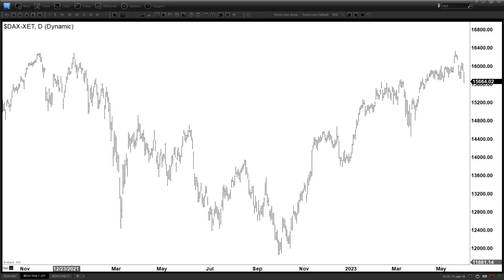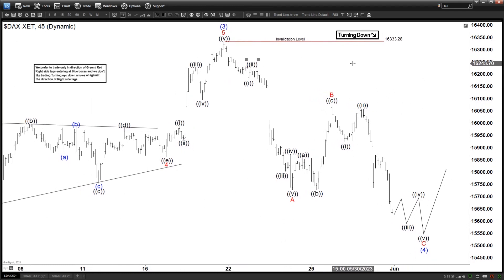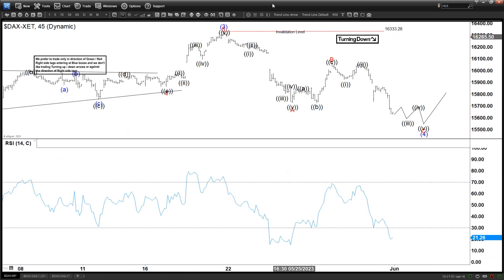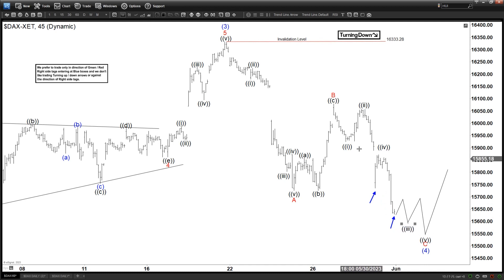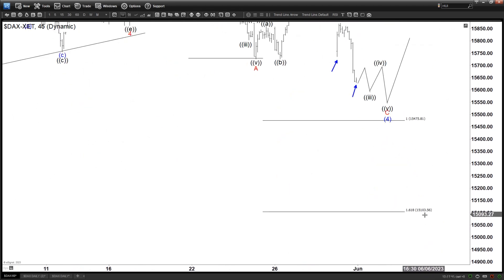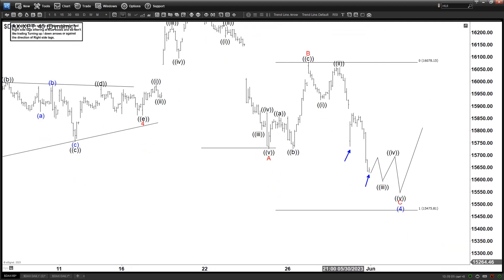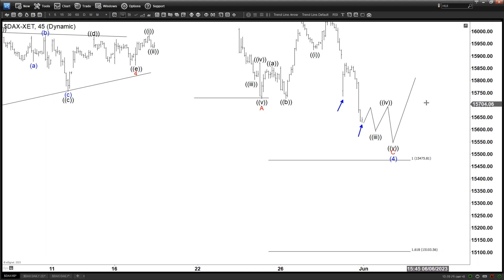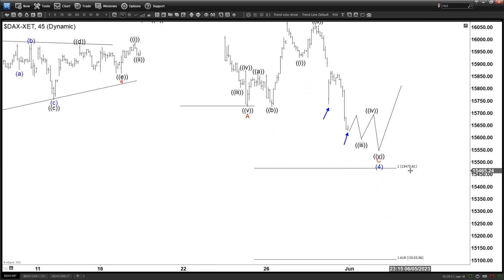Elliott Wave View: DAX Pullback in Progress | Indices Market Analysis - DAX analysis today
To learn more about Elliott Wave, check out our Educational classes and sign up for a 14-day Trial At EWF, we cover 78 instruments in different asset classes from forex, commodities, indices, stocks, ETFs, and crypto-currencies. We provide Elliottwave forecast in 4 different time frames, a Live Trading Room, a 24-hour chat room, live sessions, and much more.

✪ Important Tags